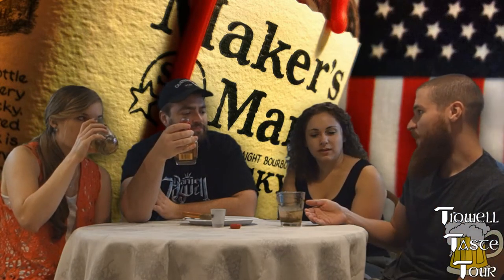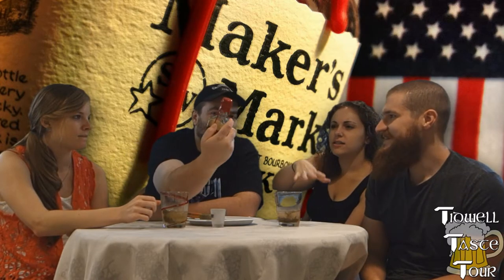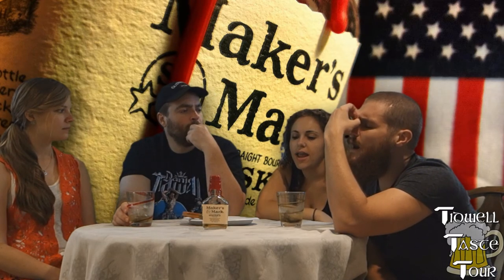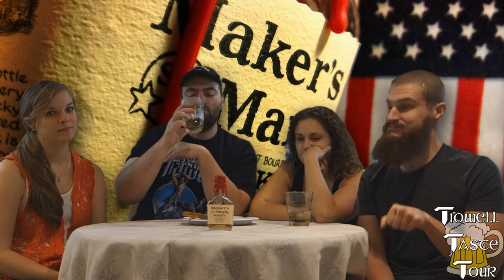Maker's Mark Mint Julep Cocktail - Kentucky Straight Bourbon Whisky, Mint, Sugar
Welcome again to another Taste Tour everyone! Yet another making/enjoying cocktails episode, this one is for a Mint Julep - this cocktail calls for bourbon whiskey, and we are using Maker's Mark this time around! The ingredients are as follows:

Ingredients: 1 teaspoon Powdered sugar, 2 oz. Bourbon whiskey, 2 teaspoons Water, 4 Mint leaves

Preparation: In a highball glass gently muddle the mint, sugar and water. Fill the glass with cracked ice, add Bourbon and stir well until the glass is well frosted. Garnish with a mint sprig.